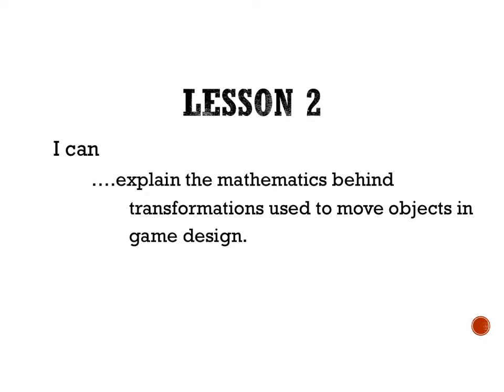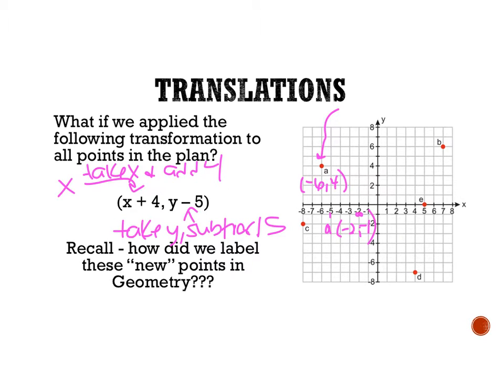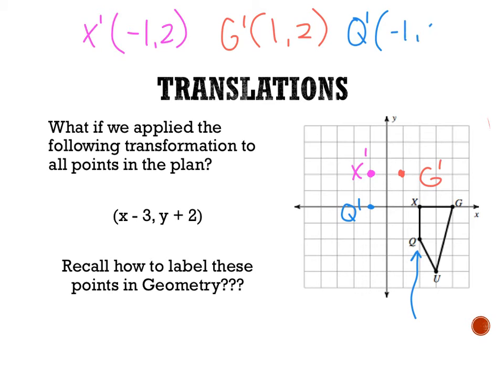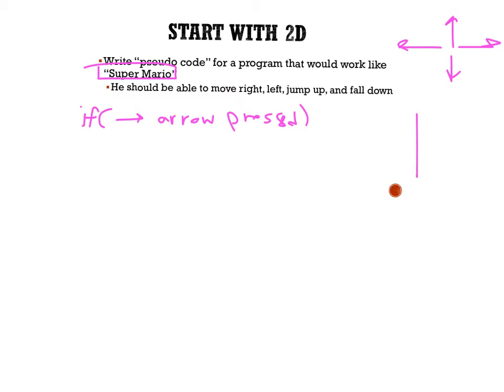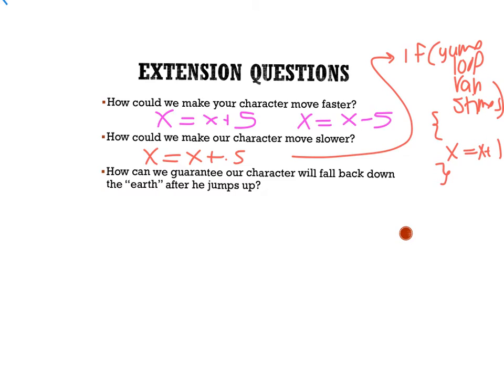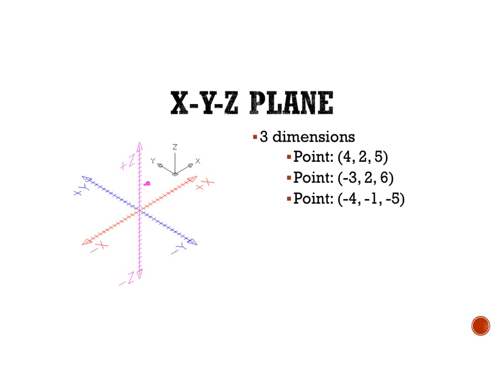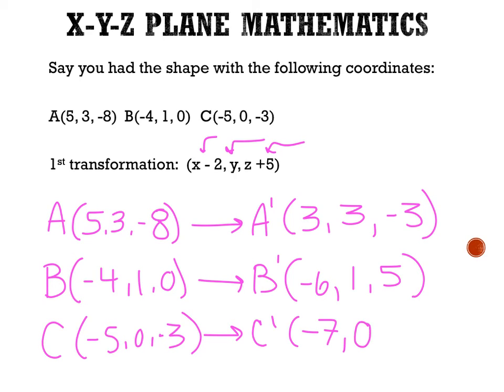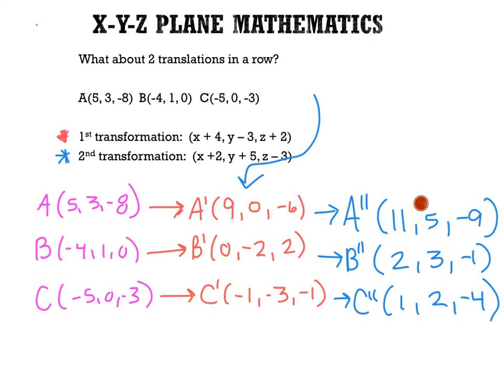Unit 2 - Lesson 2A - Translations and Game Design